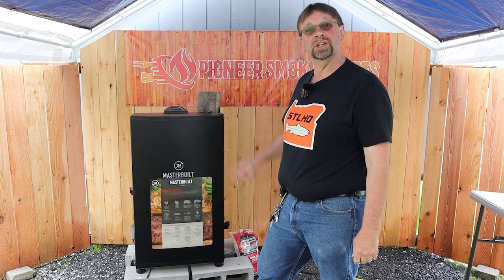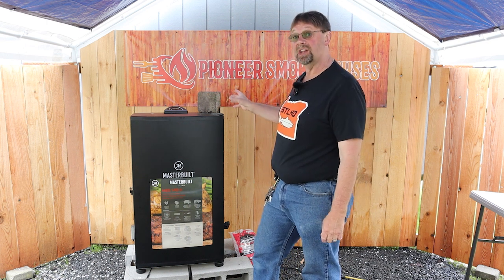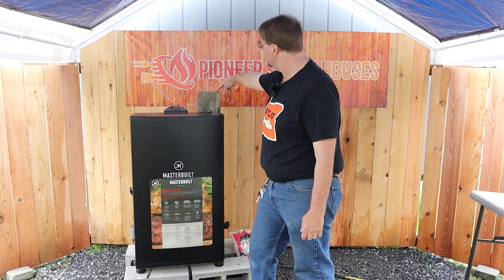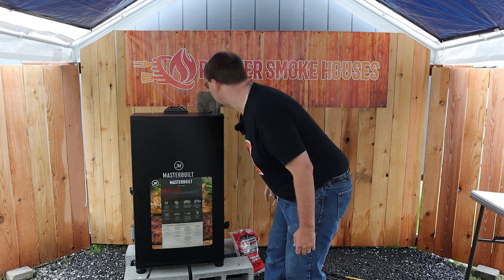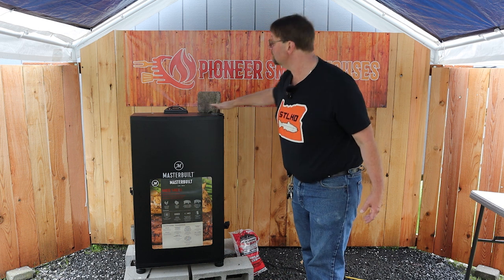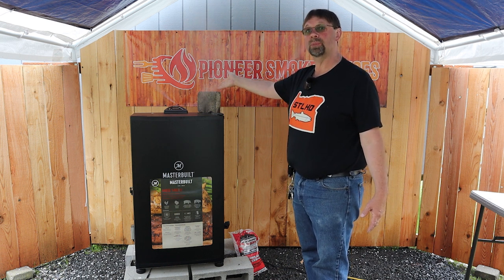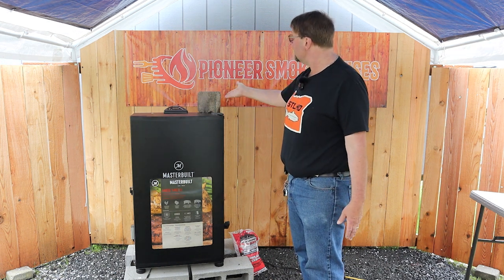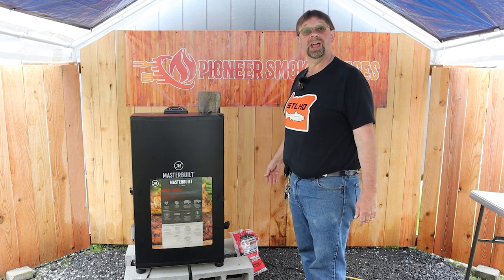Tip: How to direct smoke with a brick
In this video, I will be redirecting the smoke from my used Masterbuilt 140b Electric Digital Smoker
Amazon.com links
Masterbuilt 40" Digital Smoker
Masterbuil Smoke Attachment
Esinkin 40-Inch Smoker Cover
Smoke Chief Smoke Generator
Weber Premium BBQ Gloves
Canon EOS M50 Mirrorless Digital Camera (18pc Bundle)